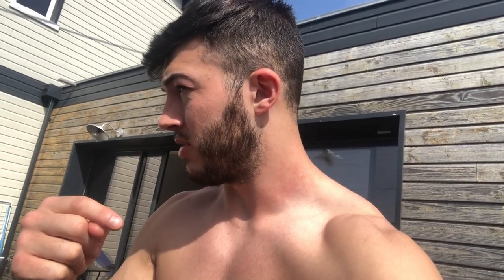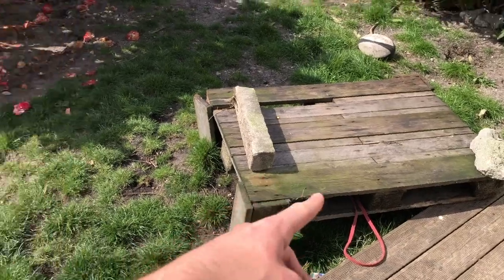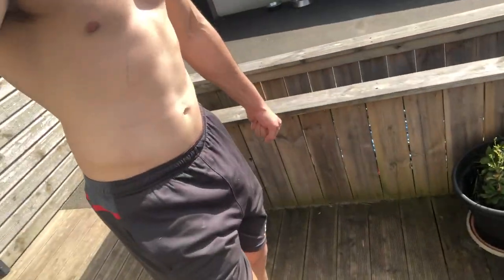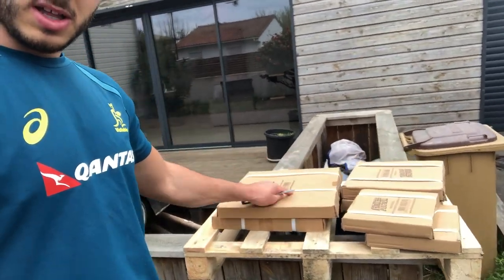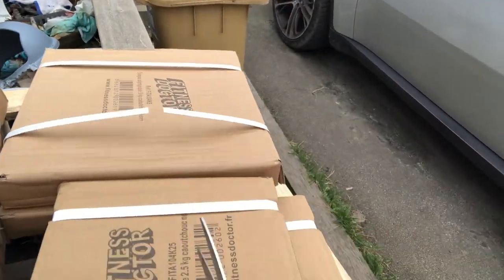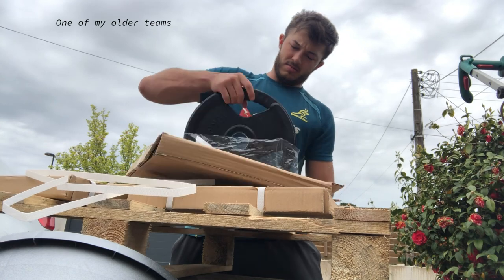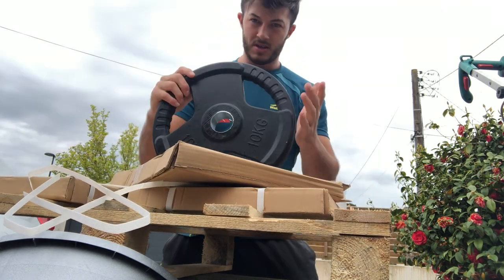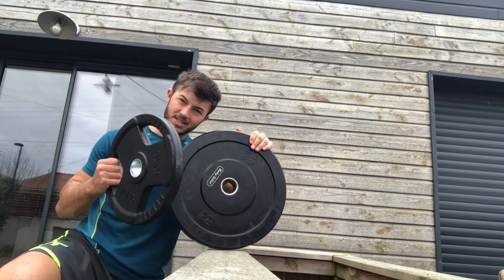A Rugby Player in Quarantine | Episode 5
Confinement. Continues.

- Act Quicker. Reaction Time. Train your body to react faster to signals from the brain

CARLOCK.CO